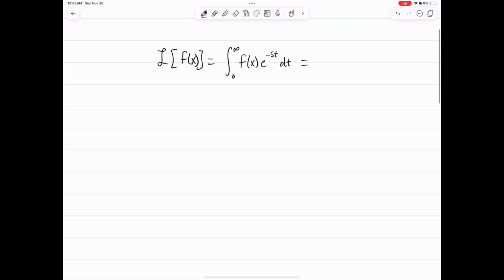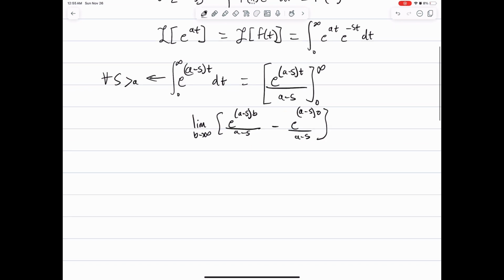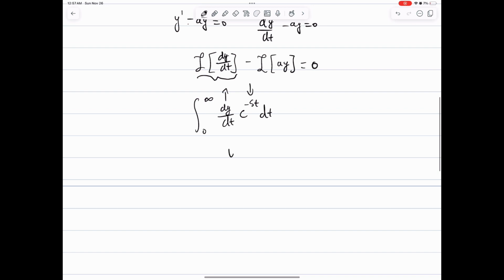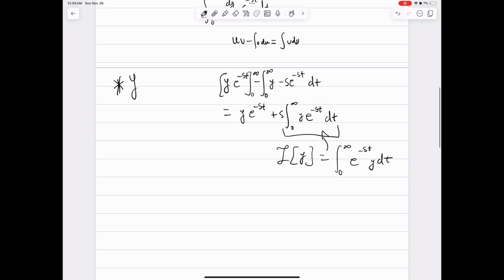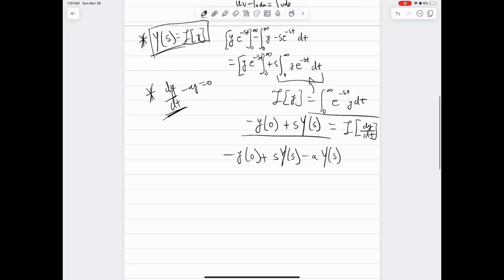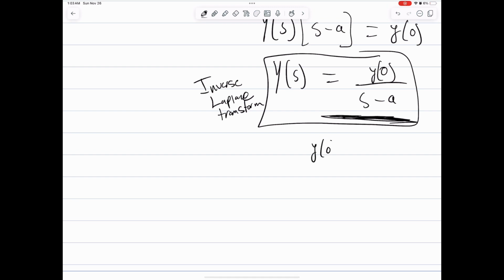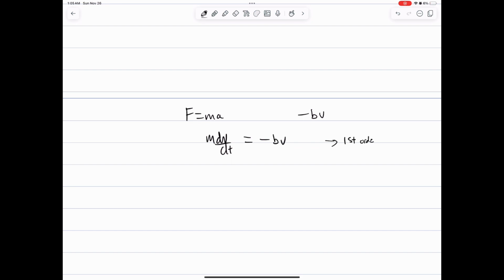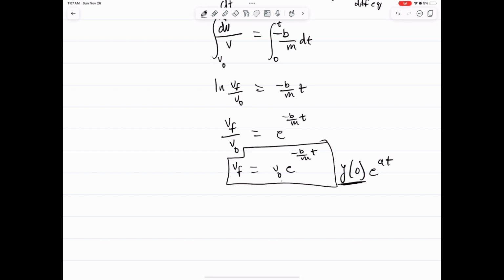Introduction to Laplace transform (Differential Equations)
In this video, I go over the Laplace transform and apply to solving the first order differential equation. I try to provide the intuition behind this concept, as it is a very powerful tool in the study of differential equations. In the end, I provide a connection to a physics differential equation.